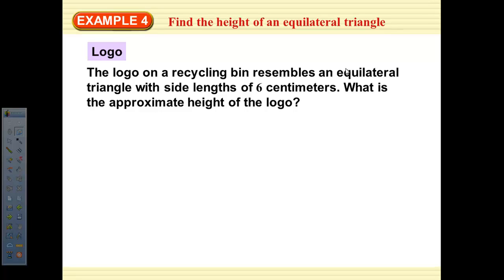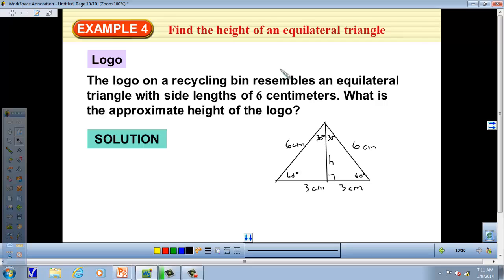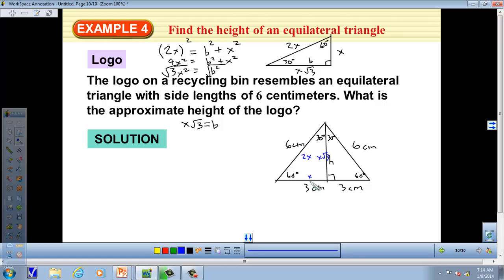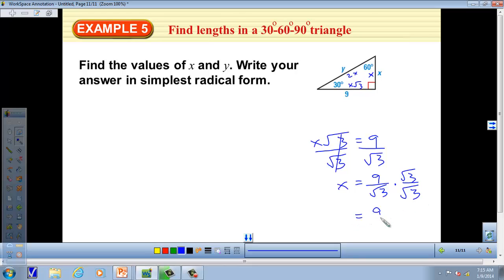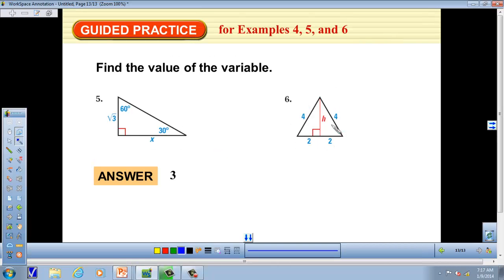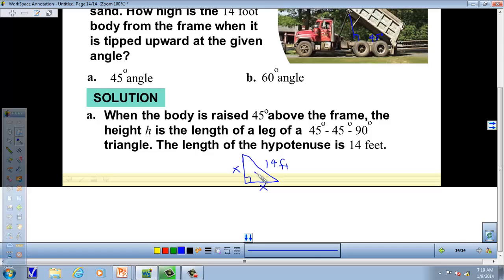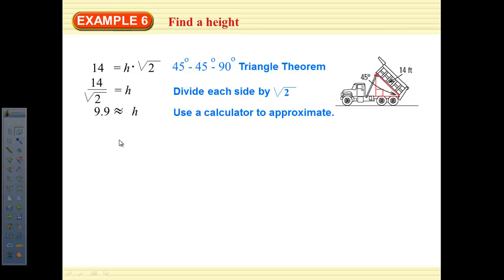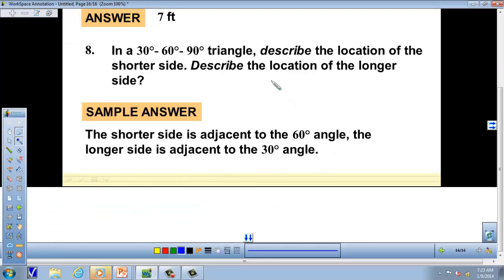Chapter 7.4-Examples 4, 5, & 6